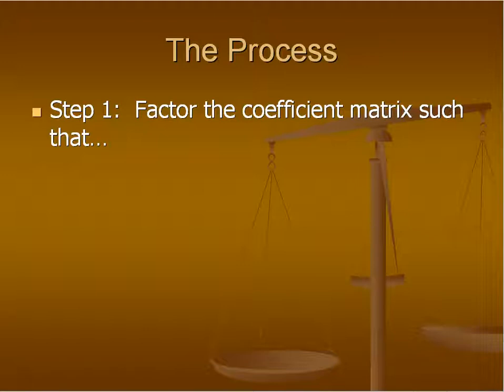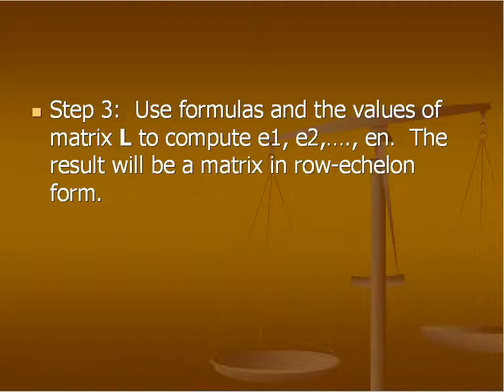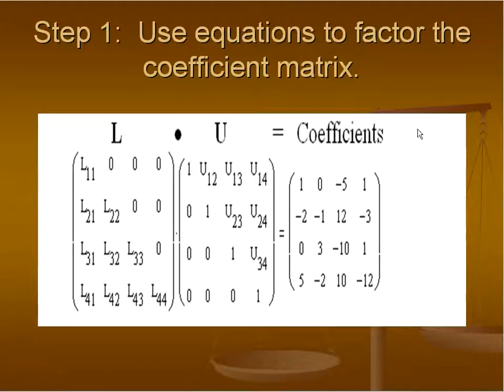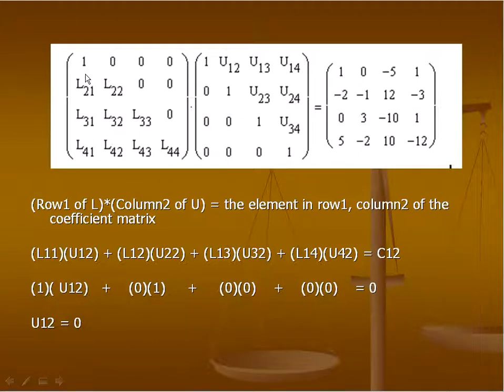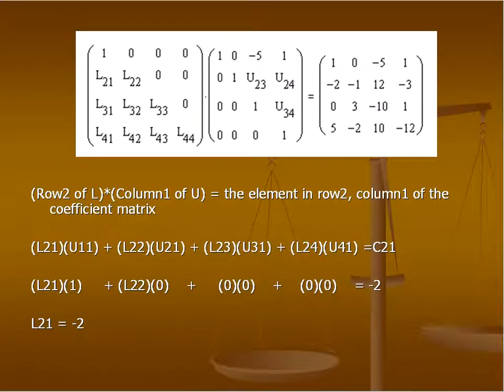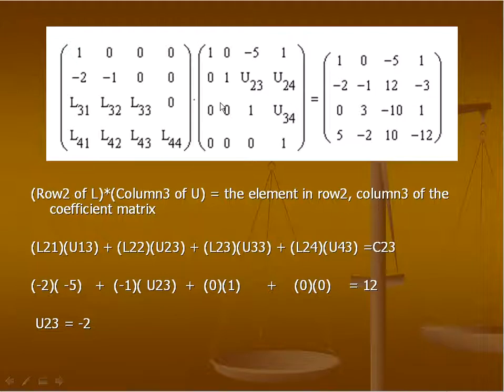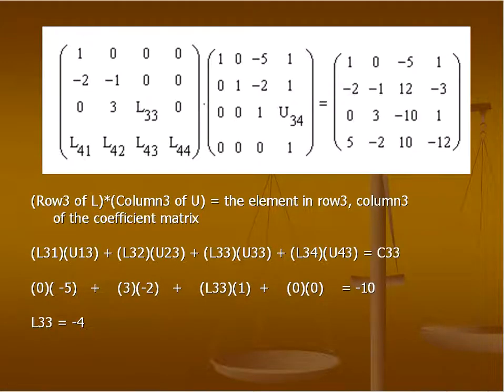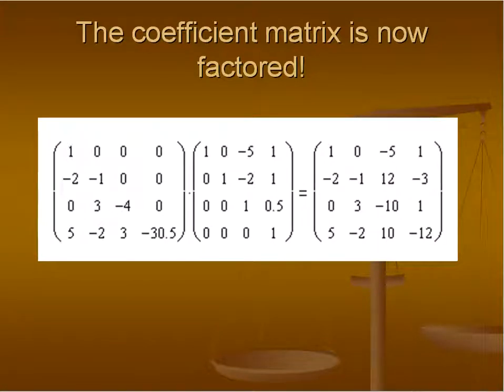LU Decomposition, Example 01, Part 01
TECH3366